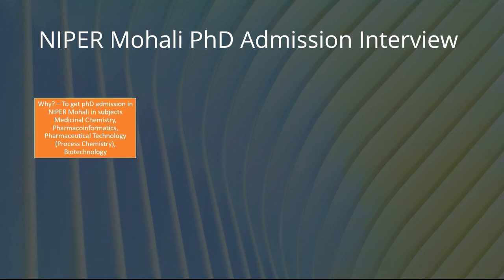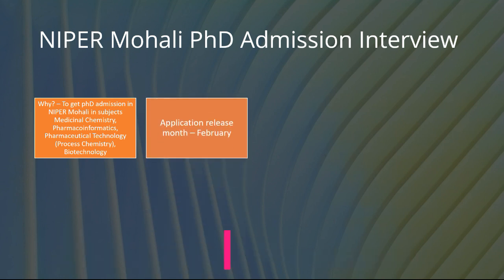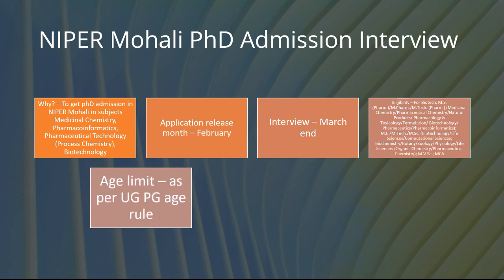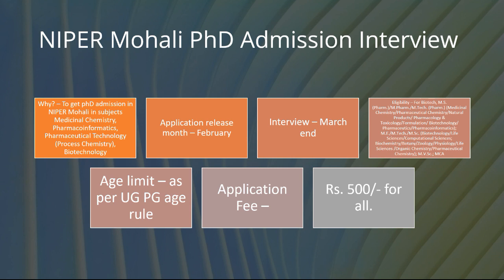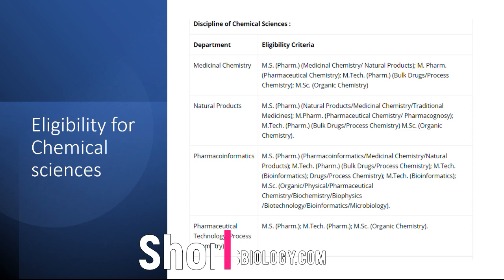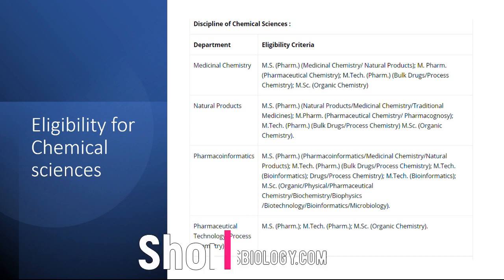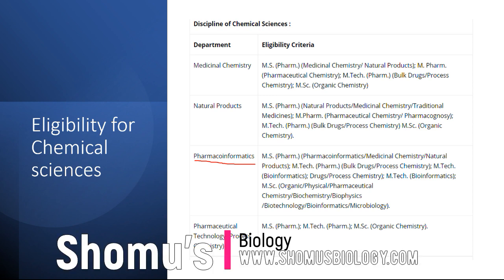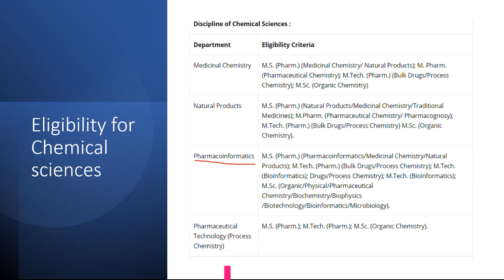Niper Mohali entrance examination | NIPER jee exam details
Niper Mohali entrance examination | NIPER jee exam details - This lecture explains about the strategy to qualify the Niper Mohali entrance examination. If you wish to do PhD from niper Mohali, this video is just for you to explain how you can prepare for niper Mohali entrance examination. It explains about the following -
How to prepare for niper Mohali entrance exam?
How to prepare for PhD entrance test to get admission in niper mohali
Age limit for niper Mohali phd entrance test
Niper Mohali phd entrance exam pattern.
What is niper jee exam?
How niper jee exam is conducted.
So if you want to apply in any niper across India, you can follow this niper jee exam preparation strategy video.